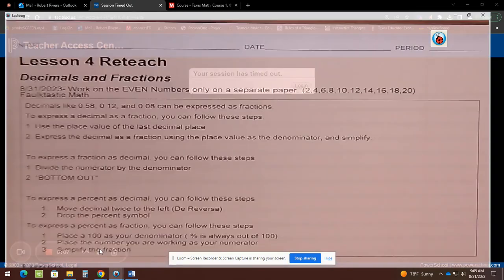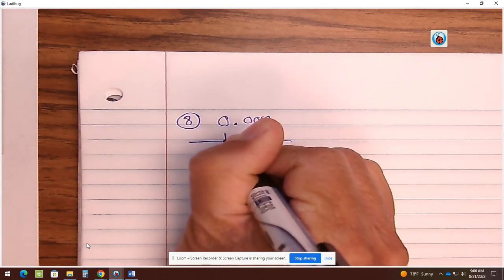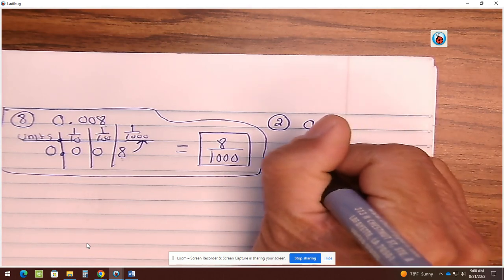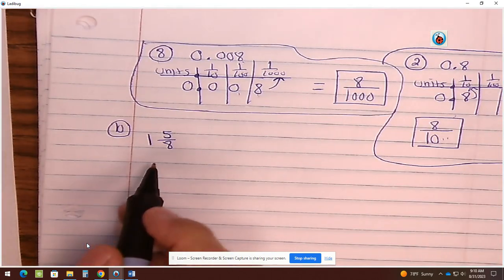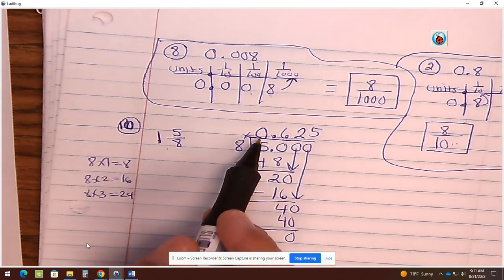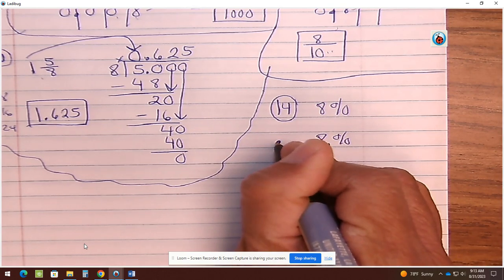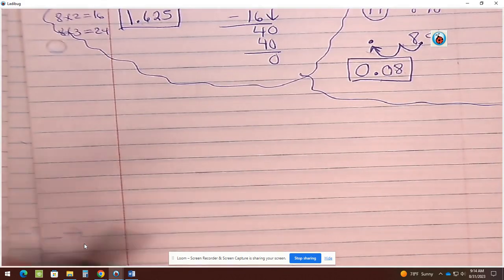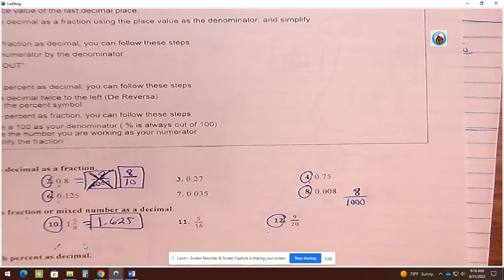8 31 23 HW Even Numbers only Decimals and Fractions